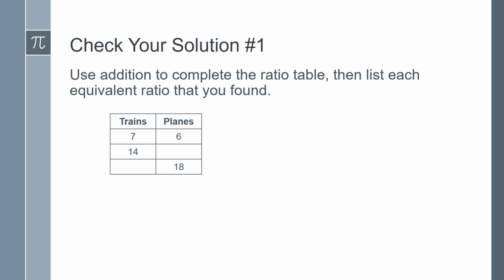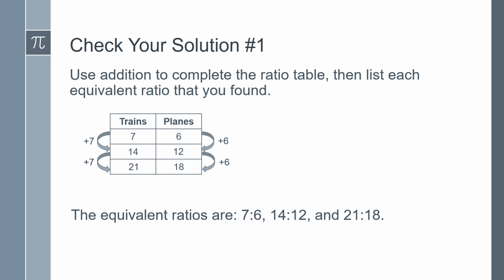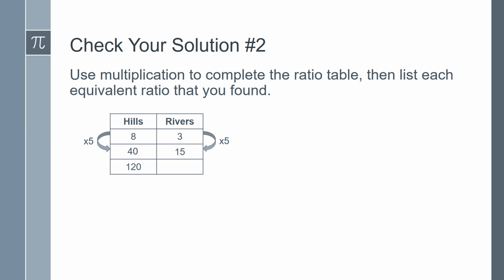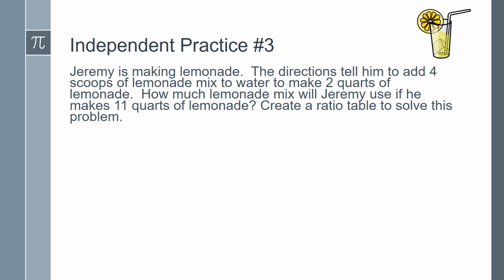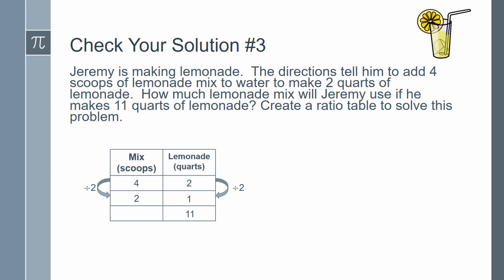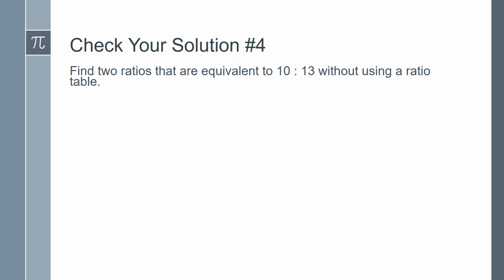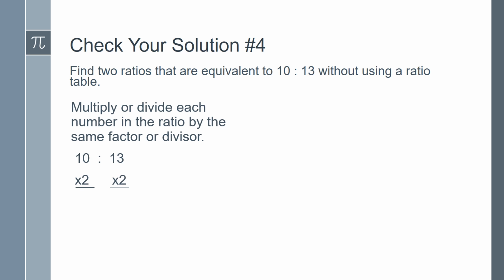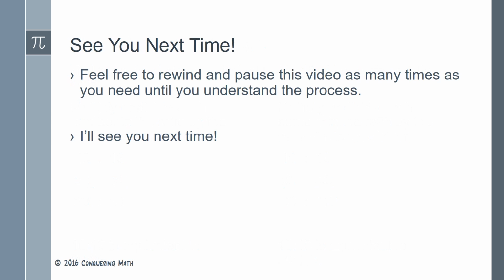Equivalent Ratios: Independent Practice Solutions - Conquering Math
This is the companion video to the Equivalent Ratios lesson.  Be sure to download the Guided Notes sheet (see link below) to practice the problems before watching the video!  More videos will be coming soon.